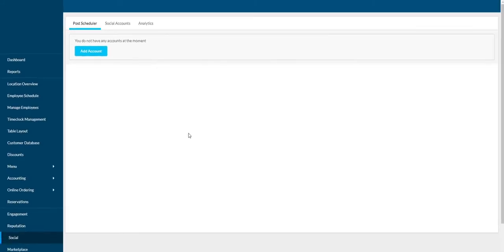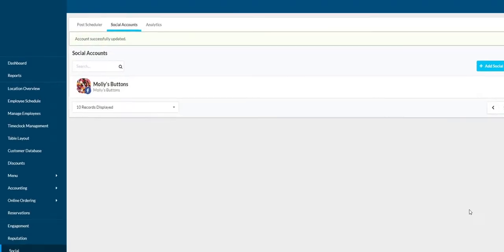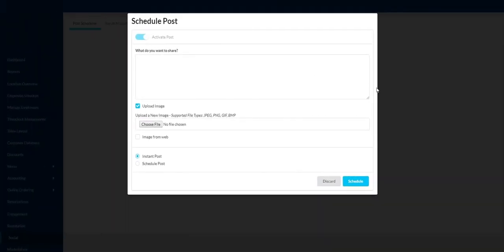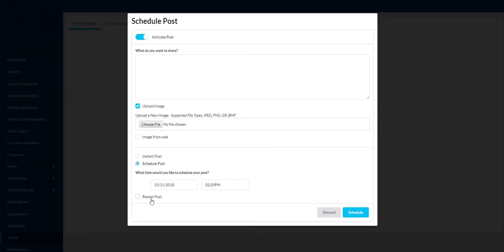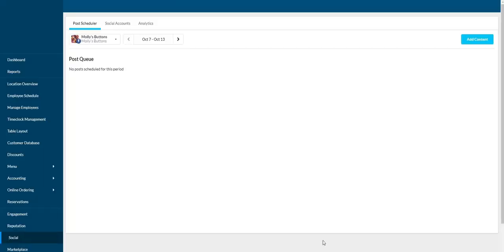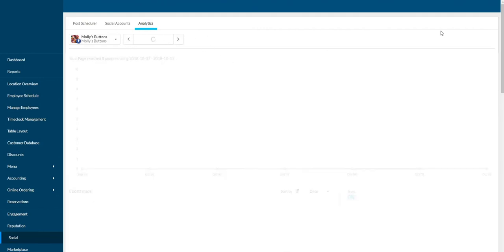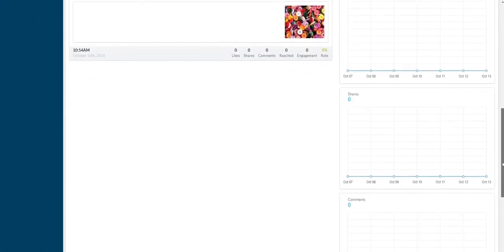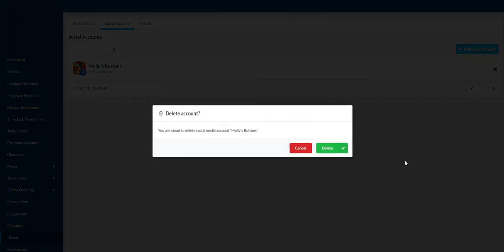Lighthouse Business Management System Social Media Management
Any current Future POS customer should reach out to their sales representative to get the ball rolling to implement BMS Social Media Management on their system. Please contact FPOS Group, a specialist will be assigned to you.

If you are not a current FPOS Group or Future POS customer, and would like more information on how we save our customers time and money please click the link below to set up a demonstration from our staff.